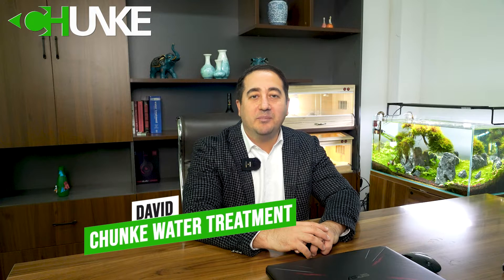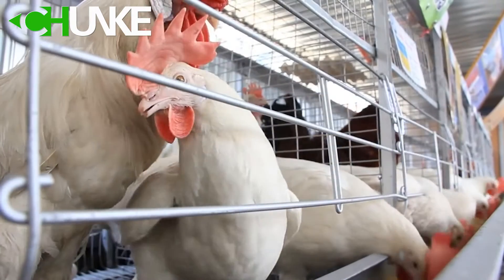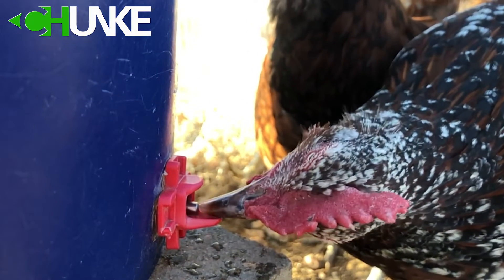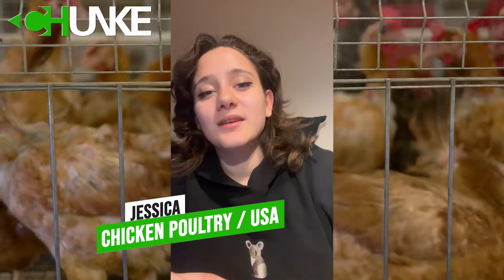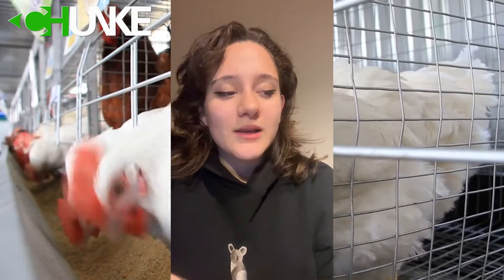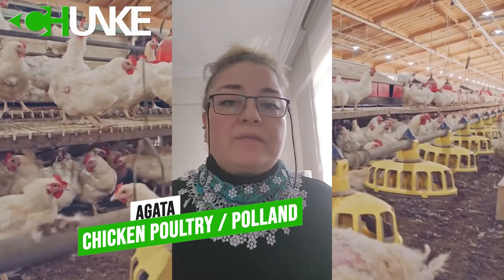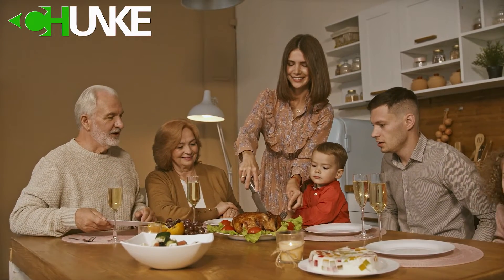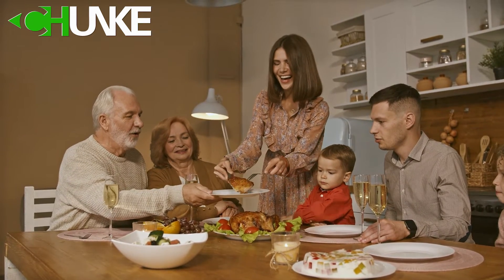The Secret of Reverse Osmosis Water for Chicken Poultry, Discover Advantages of RO Plant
🐔 Welcome to Chunke Water Treatment - Your Trusted Partner in Water Solutions! 🌊

Discover the game-changing benefits of Reverse Osmosis (RO) water for chicken poultry in our latest video! 🚰🐓

At Chunke Water Treatment, located in the vibrant city of Guangzhou, China, we take pride in being a leading manufacturer of cutting-edge water treatment systems, including Reverse Osmosis, Ultrafiltration, and Electrodeionization (EDI).

🔍 What's the secret behind the success of our RO water for chicken poultry? Join us on a fascinating journey as we unveil the key features that make our systems stand out:

1️⃣ Pure Hydration: Our RO systems ensure the removal of impurities, contaminants, and unwanted minerals, providing chickens with clean and pure water for optimal hydration.

2️⃣ Healthier Feathers and Skin: Experience the positive impact of RO water on the overall health of poultry, promoting healthier feathers and skin. Say goodbye to waterborne challenges that can affect the well-being of your flock.

3️⃣ Improved Growth and Productivity: The superior quality of water obtained through our RO systems contributes to enhanced growth rates and increased productivity in your poultry farm.

4️⃣ Cost-Effective and Sustainable: Learn how Chunke Water Treatment combines efficiency with sustainability, offering cost-effective solutions that benefit both your poultry operation and the environment.

🌐 Ready to revolutionize your poultry farming with the power of clean water? Chunke Water Treatment is here to provide you with state-of-the-art RO water solutions that ensure the well-being and success of your chicken poultry.